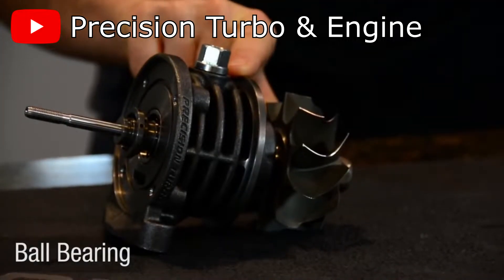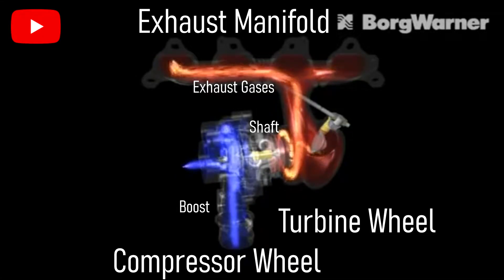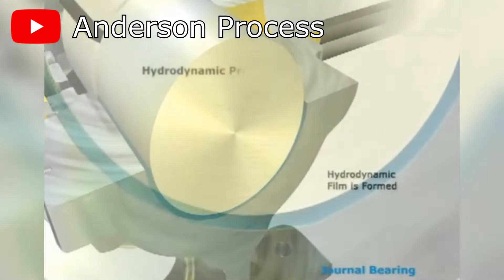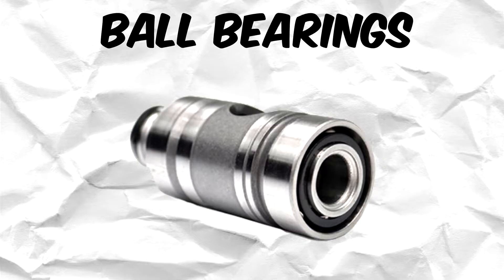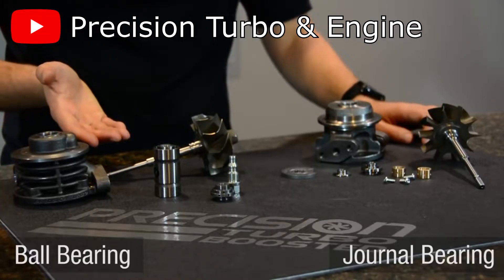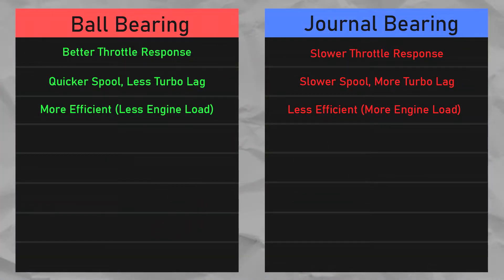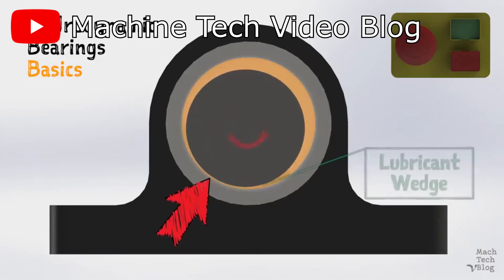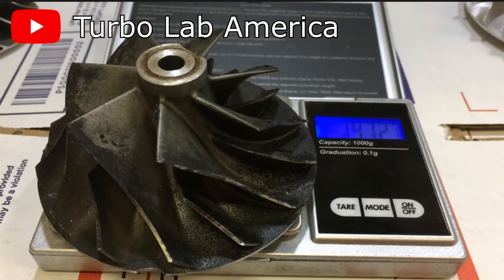Quickly Clarified - Ball Bearing vs Journal Bearing Turbos | Pros & Cons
When choosing a turbo, theres two routes that you can go through. You can opt for a Ball bearing turbo or a Journal bearing turbo. The different pros and cons of each solution makes choosing one of the two quite a difficult task so in this video, we’ll be going through how the two methods differ from each other in operation, as well as what are their pros and cons.